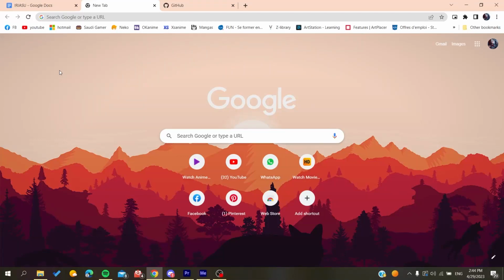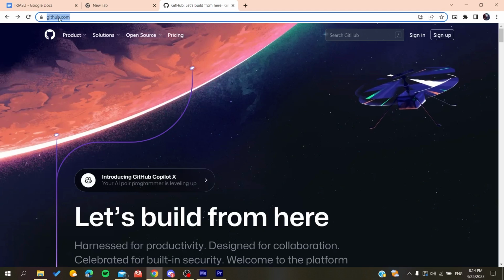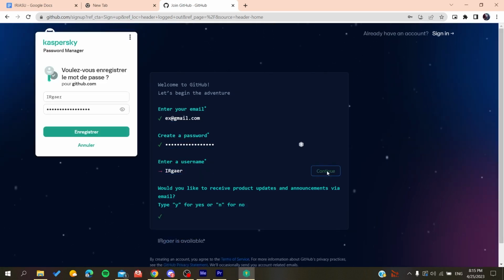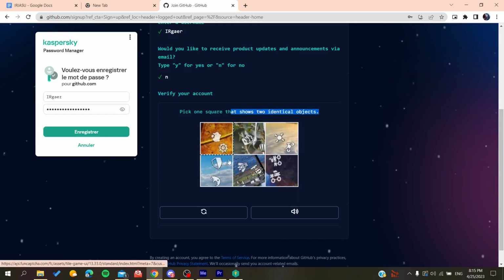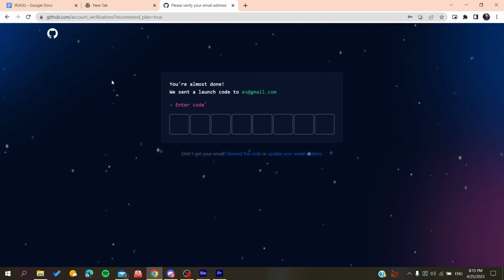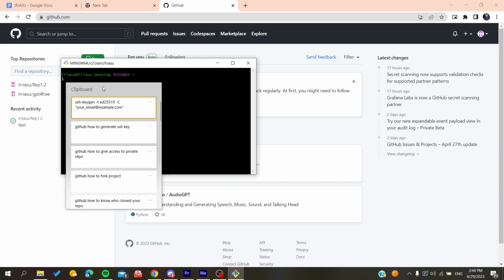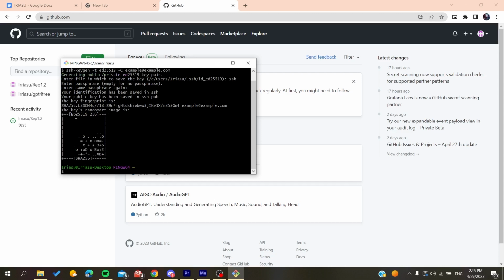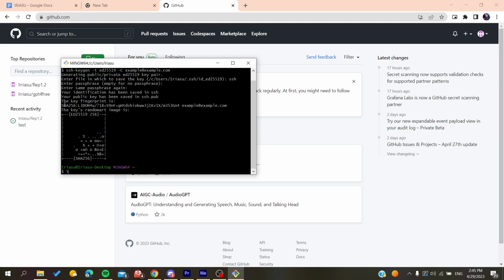How to Generate Ssh Key GitHub Tutorial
Today we talk about generate ssh key github,github,ssh key,github ssh key tutorial,github ssh,ssh key github